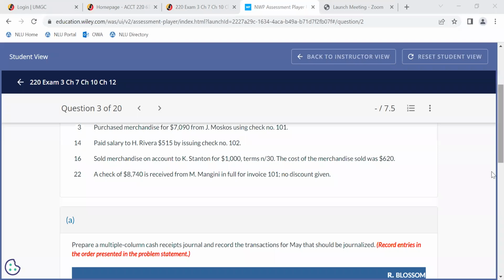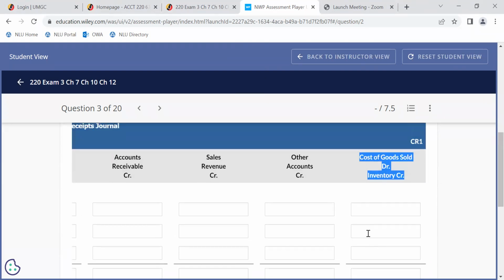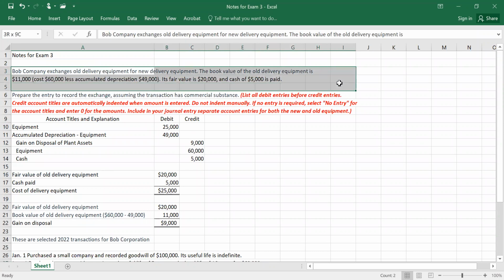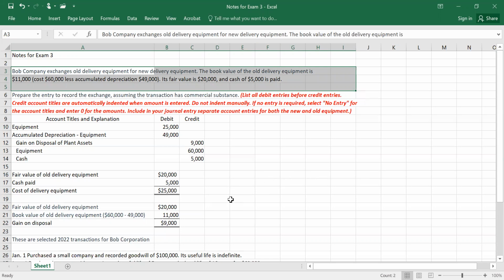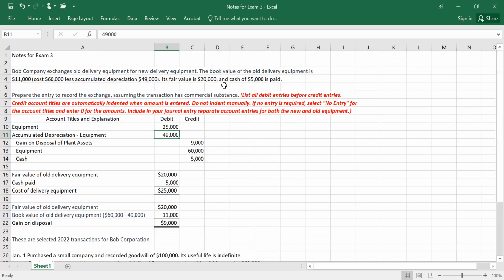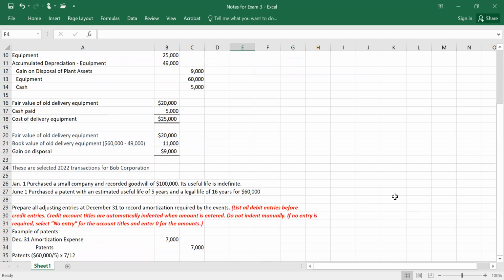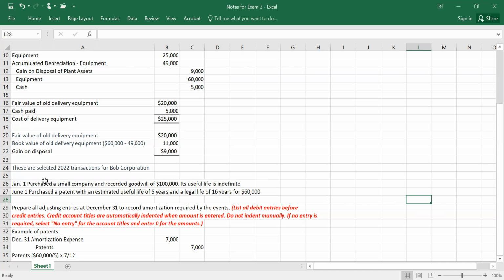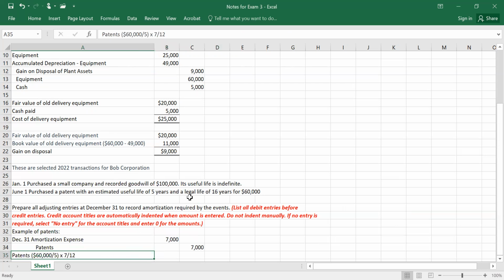Notes for Exam 3 Video One